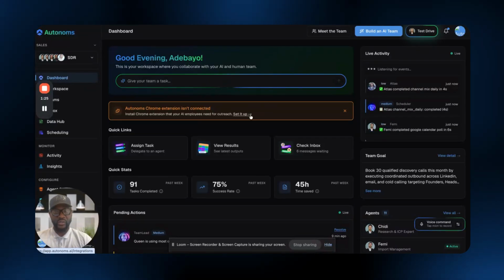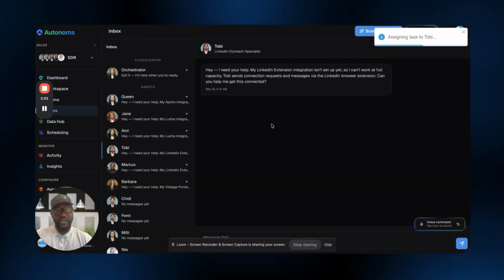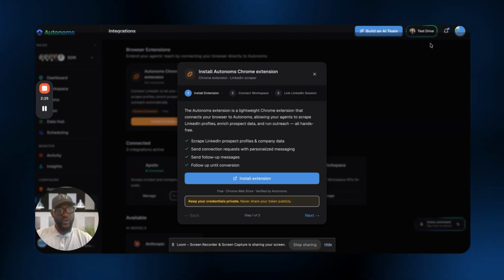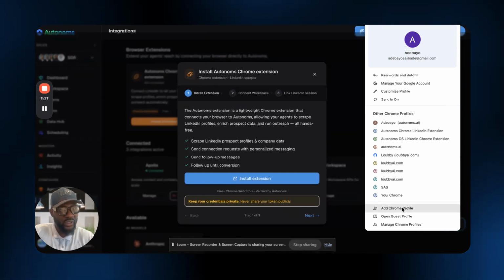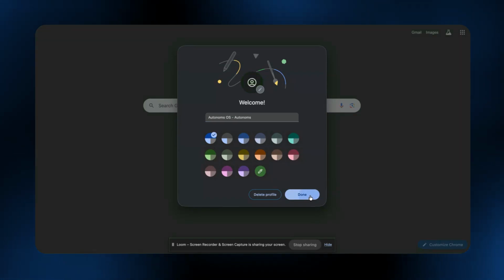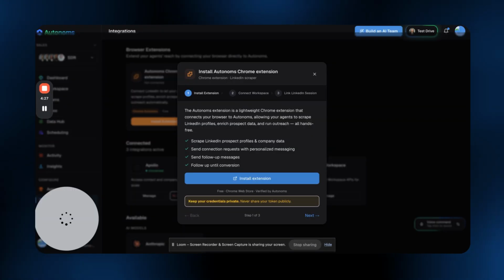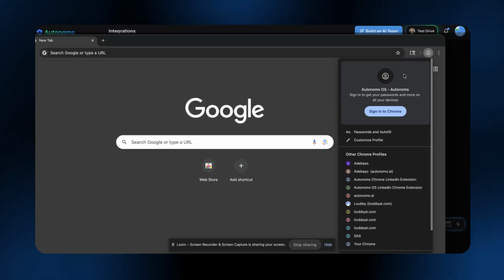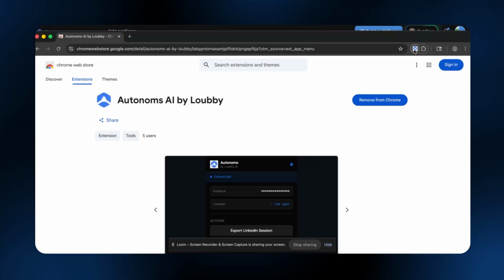How to Connect LinkedIn Chrome Extension to Autonoms AI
In this video, we walk through how to connect LinkedIn to Autonoms AI using the LinkedIn Chrome Extension, including how to set up a dedicated Chrome profile and install the extension for a cleaner workflow.

Once connected, the LinkedIn integration enables AI employees to support prospecting, identify ideal customer profiles, send personalized connection requests, monitor acceptance activity, and nurture prospects through outreach workflows while maintaining account safety and operational control.

About Autonoms AI
Autonoms is an AI workforce for outbound that gives organizations a coordinated team of specialist AI agents for prospect research, enrichment, email outreach, outbound calls, qualification, scheduling, and CRM updates. These agents work across connected tools, managed by an orchestrator and supported by human-in-the-loop oversight to ensure visibility, accountability, and control.